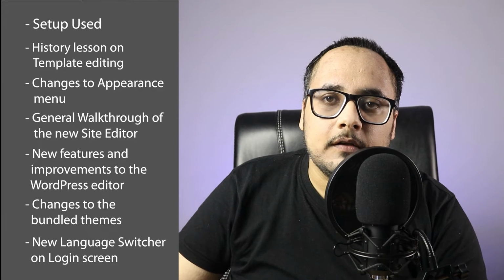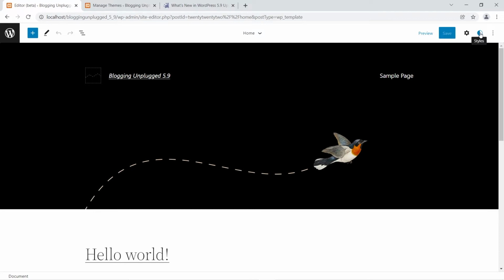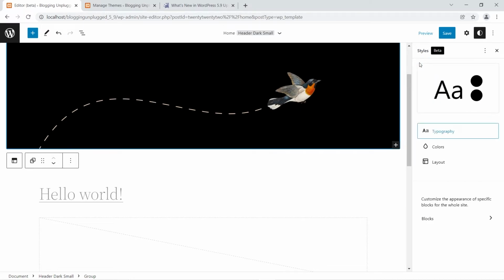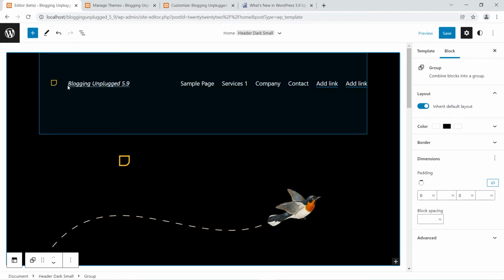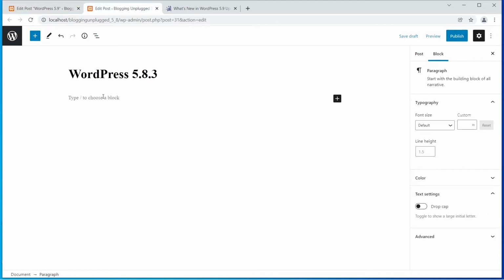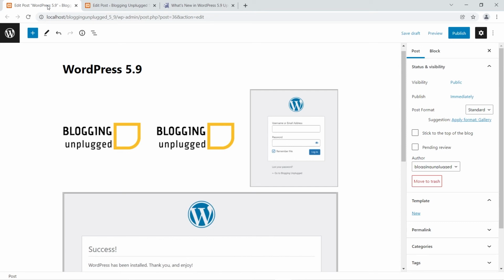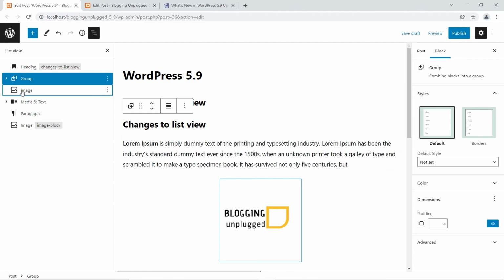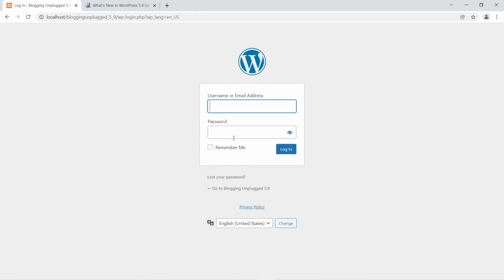What's New in WordPress 5.9 Update- New Site Editor, Design Blocks, Twenty Twenty Two Theme and more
What's new in WordPress 5.9 update- Complete Walkthrough

WordPress has released its first major update of the year which is WordPress 5.9 and in this video we have shared what's new in WordPress 5.9.

WordPress 5.9 update is packed with features and below we have shared the list of topics we have covered

Timestamps
00:00 - Intro
02:10 - Set up used
03:46 - Template editing in WordPress 5.9
06:52 - Preview button missing in block based themes
09:06 - New theme blocks in WordPress 5.9
11:08 - Changes to Appearance menu in block based themes
13:45 - Walkthrough of new site editor in WordPress 5.9
18:16 - Primary navigation in new site editor
19:02 - Template list in new site editor
19:27 - Template parts in new site editor
20:51 - Template dropdown in new site editor
23:16 - Areas on a template in new site editor
25:11 -  Global style settings in WordPress 5.9
25:55 - Typography settings in new site editor
27:30 - Color settings in the new site editor
27:55 - Custom color palette in WordPress 5.9
30:40 - Layout settings in the site editor
31:40 - Global styles for blocks in WordPress 5.9
34:03 - Add a template part in a template
34:54 -  Navigation menu in WordPress 5.9
36:05 - Navigation block in WordPress 5.9
37:21 - Add custom links in Navigation
37:49 - Rearrange menu items in Navigation block
39:09 - Rename menus in WordPress 5.9
39:38 - Manage menus in block based themes
40:48 - Add logo, search and social icons in Navigation block
41:43 - Navigation block settings
49:00 - Logo block in WordPress 5.9
50:51 - Logo block settings
54:21 - Changes to Gutenberg editor in WordPress 5.9
56:01 - Changes to color picker in WordPress 5.9
59:01- Changes to Typography option in WordPress 5.9
01:01:53 - Introduction of Duotone filter in several blocks
01:03:39 - New layout control for blocks in WordPress 5.9
01:04:46 - Improvements to border control in Button block
01:06:13 - Addition of forward / block insertion in Headings, List and Quote block
01:08:43 - Changes to remove block label in WordPress 5.9 update
01:09:55 - Introduction of Text highlight and color support
01:13:31 - Addition of Preview for Audio block
01:14:12 - Changes to Headings level menu
01:15:20 - Drag and drop image replacement for Media and Text block
01:17:33 - New Pinterest block in WordPress 5.9
01:19:53 - Introduction of Alt text in Cover block
01:20:49 - Color support for Button in Search block
01:21:43 - Stack on mobile option for Columns block
01:22:52 - Changes to Gallery block in WordPress 5.9
01:25:21 - Improvements to Tag Cloud block in WordPress 5.9
01:27:13 - Changes to Reusable blocks in WordPress 5.9 update
01:29:49 - Minor changes to transformation of Image to File block
01:32:24 - Create new pages from link popups in WordPress 5.9
01:35:42 -  Improvements to List view in WordPress 5.9
01:40:53 - Changes to the animations for insertion and drop zone
01:44:20 - Improvements to Patterns inserter
01:46:33 - Changes to breadcrumbs in block editor
01:47:02 - Block Manager moved to Preferences modal
01:48:18 - Changes to publishing flow in WordPress 5.9 update
01:49:50 - Changes to bundled themes in WordPress 5.9
01:54:08 - New language switcher in WordPress 5.9
01:56:16 -  Outro